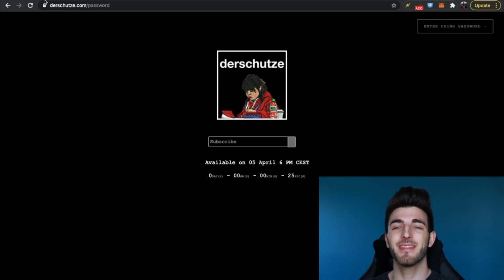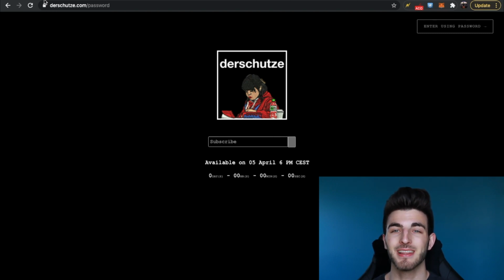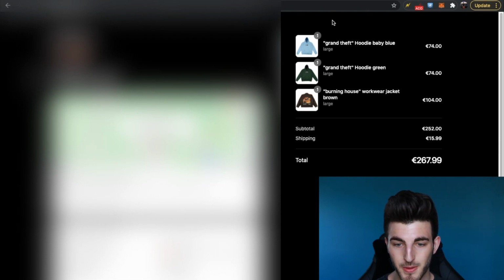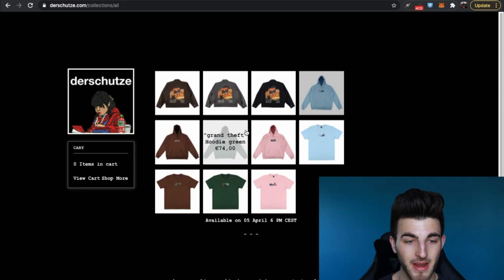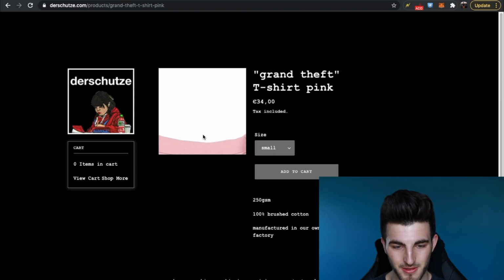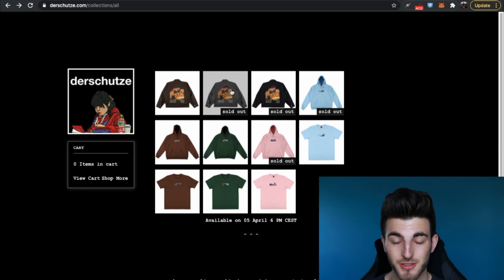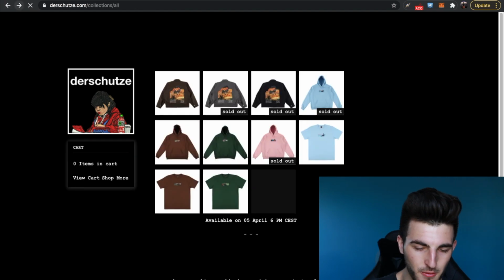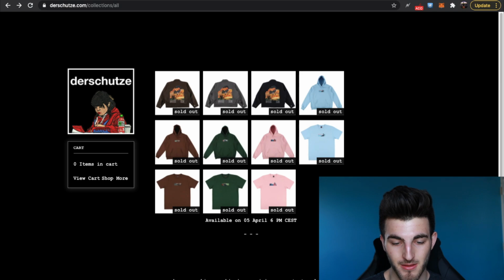DERSCHUTZE GRAND THEFT & BURNING HOUSE WORK JACKET LIVE COP